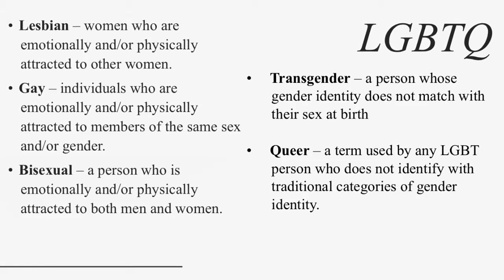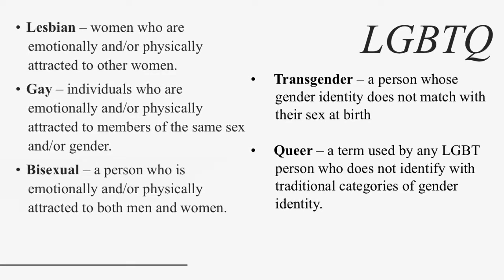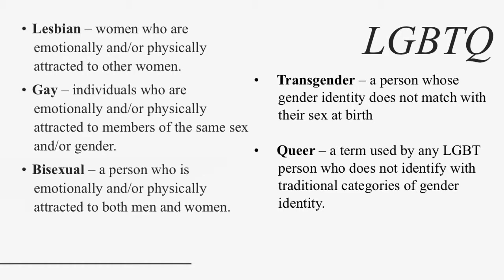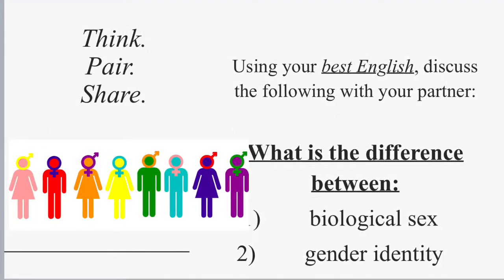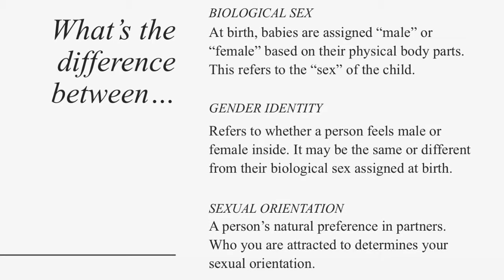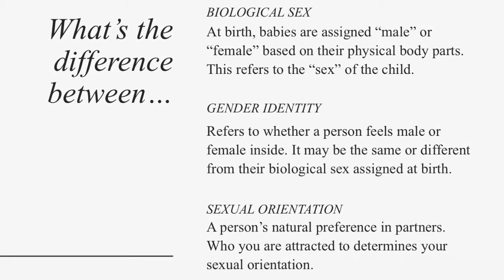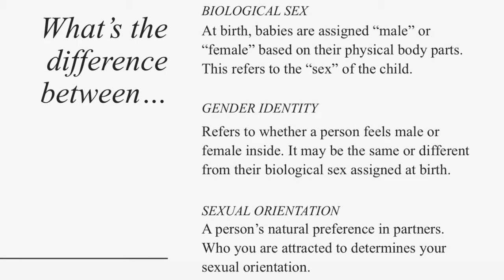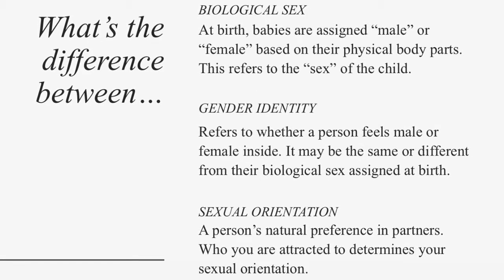LGBTQ Movement in China LS 11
Classroom resource built to help teachers facilitate online and flipped classrooms.